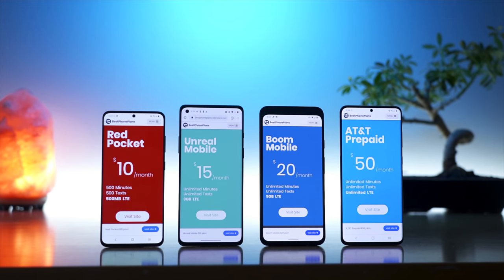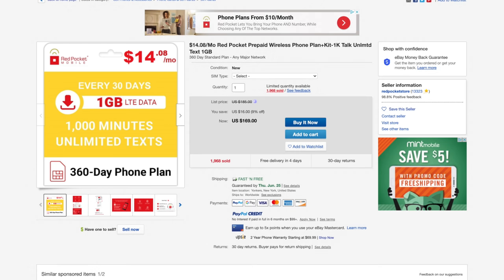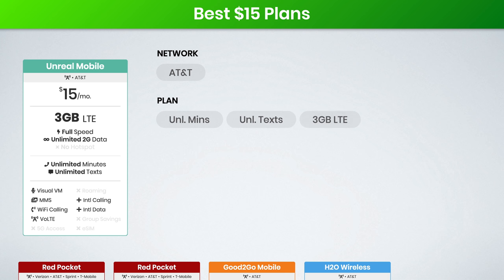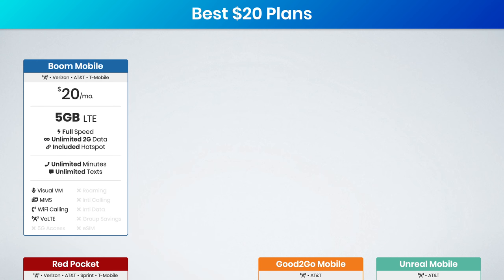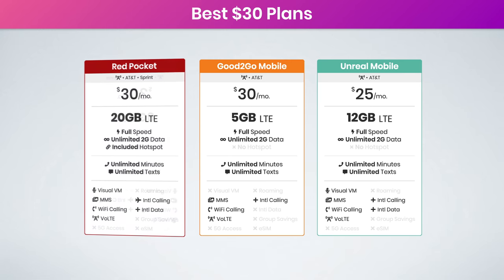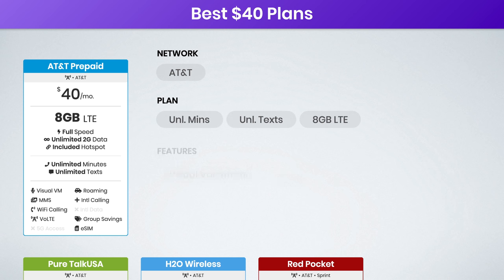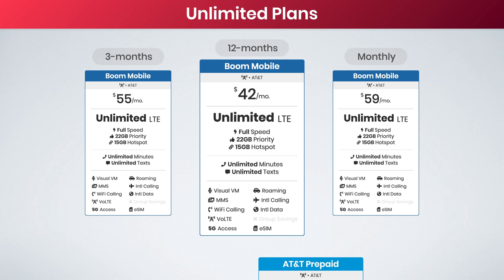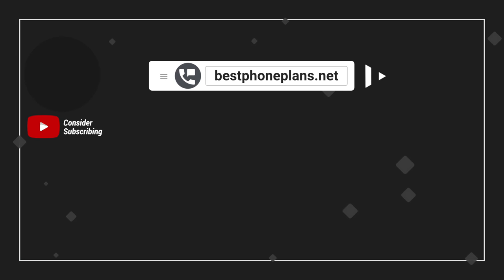Best Cheap AT&T Cell Phone Plans!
The best AT&T cell phone plans under $10, $20, $30, and $40. Great for kids, seniors, or anyone looking for great value plans. See plans
⬇︎SHOW MORE⬇︎

🕑TIMESTAMPS:
Intro - 00:00
Best $15 AT&T Plans - 0:29
Red Pocket $10 500MB plan - 0:39
Red Pocket $15 1GB plan - 1:34
Good2Go Mobile $15 1GB plan - 2:09
H2O Wireless $18 2GB plan - 3:02
Unreal Mobile $15 3GB plan - 3:43
Best $20 AT&T Plans - 4:57
Red Pocket $19 3GB plan - 5:07
Boom Mobile $20 5GB plan - 5:38
Good2Go Mobile $20 3GB plan - 6:37
Unreal Mobile $20 8GB plan - 6:57
Best $30 AT&T Plans - 7:22
Best $40 AT&T Plans - 8:10
Pure TalkUSA $35 10GB plan - 8:20
H2O Wireless $36 15GB plan - 8:35
Red Pocket $40 20GB plan - 8:52
AT&T Prepaid $40 8GB plan - 9:16
Best Cheap AT&T Unlimited Plans - 10:46
Boom Mobile $42 Unlimited plan - 10:58
AT&T Prepaid Unlimited Plus plan - 12:28
Click the Like button if you found this helpful - 13:12